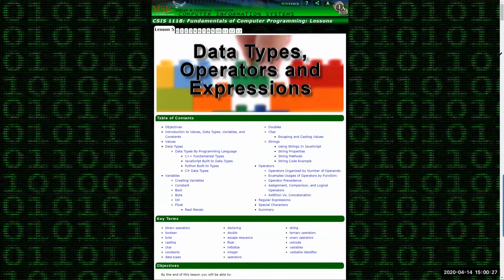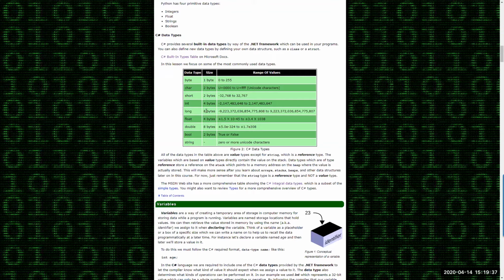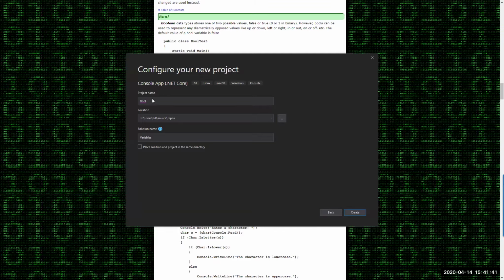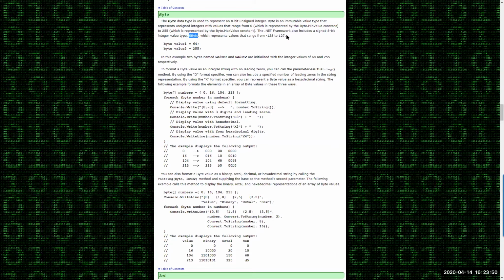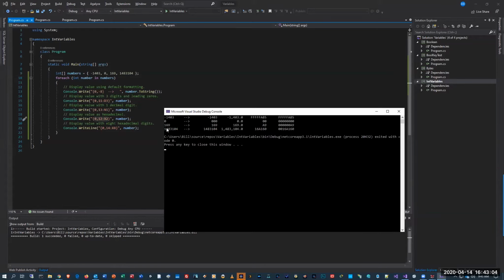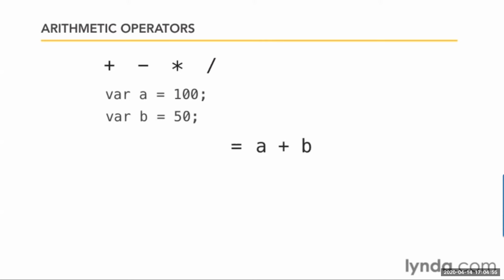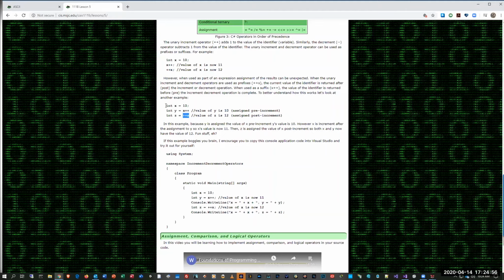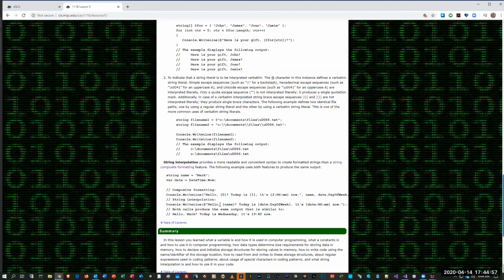CSIS 111B Lesson 5 Data Types